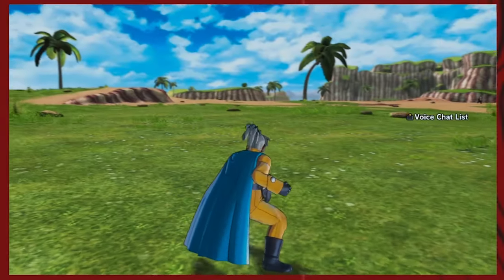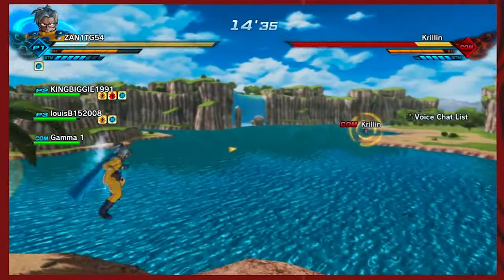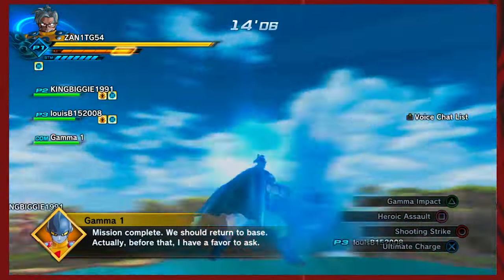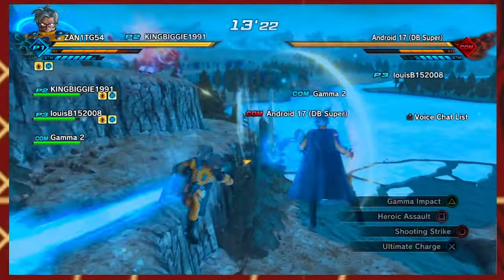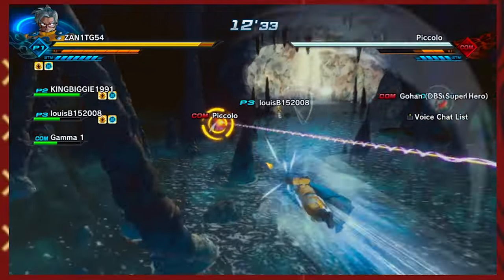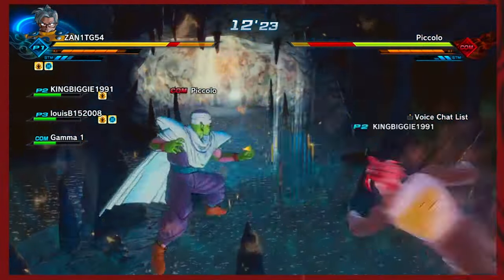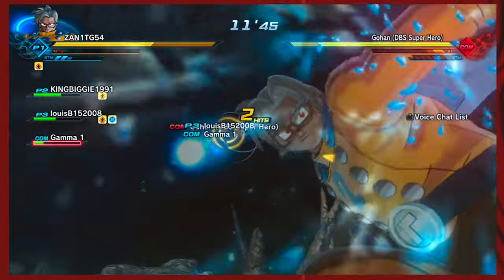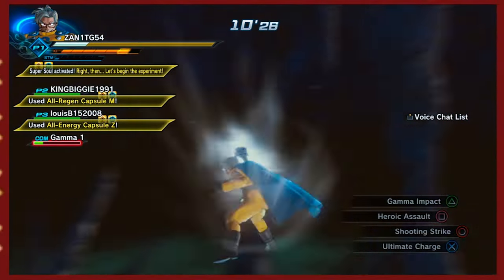HOW TO UNLOCK GAMMA 2's ULTIMATE ATTACK! XENOVERSE 2 DLC PACK 15 WALKTHROUGH